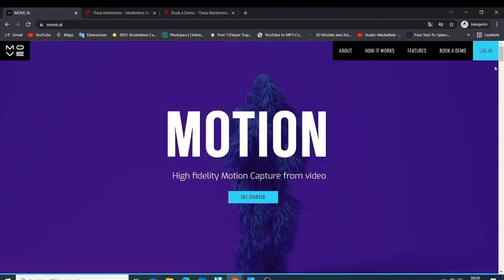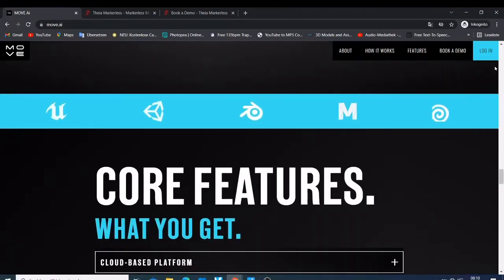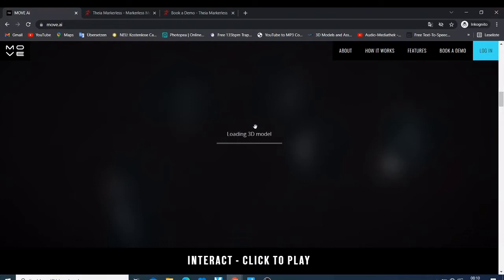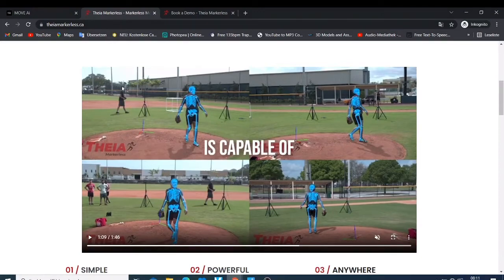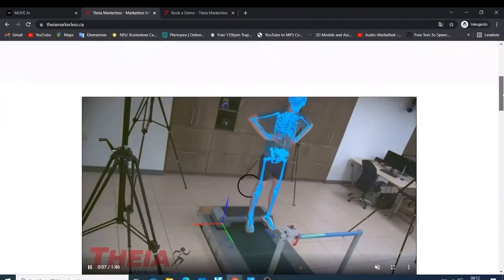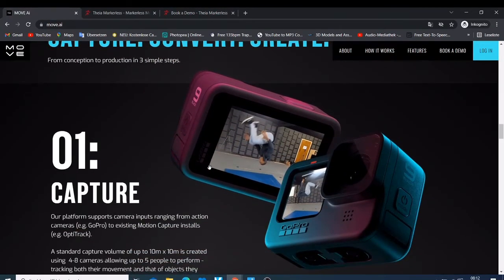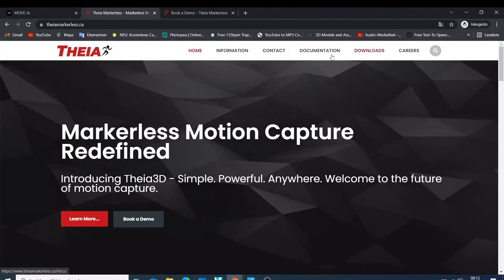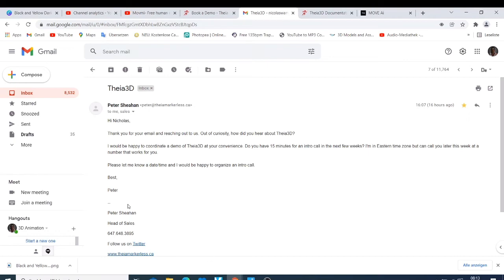Why Theia 3d Markerless is better Motion Capture without suit than Move.ai software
If you are one of those people who are looking for a markerless motion capture software, i am going to explain and show you,Why Theia 3d Markerless is better and easier than move.ai software.